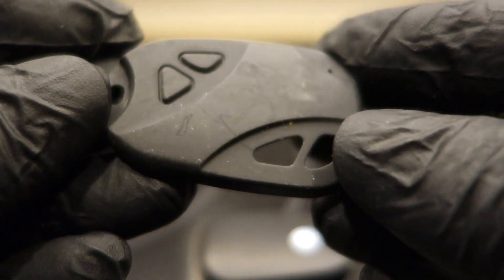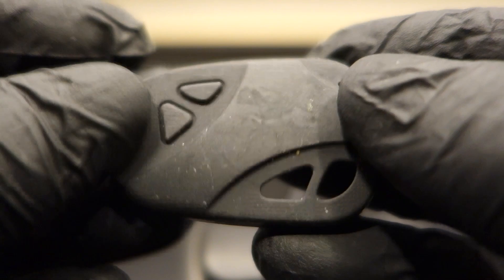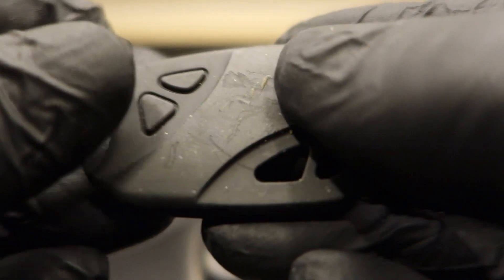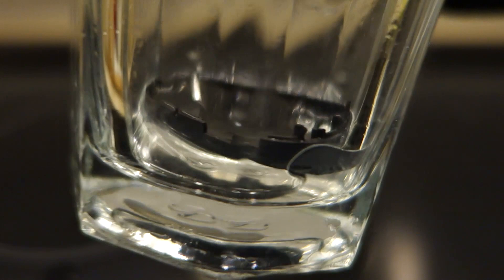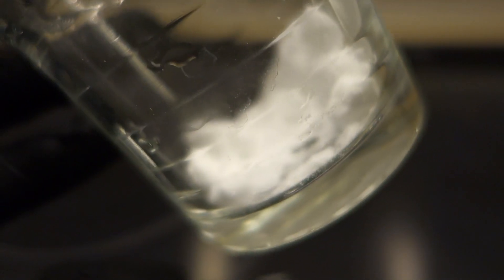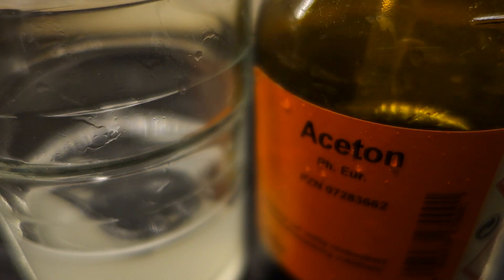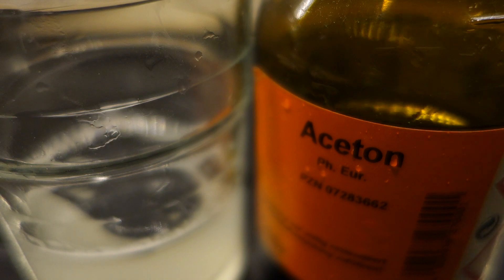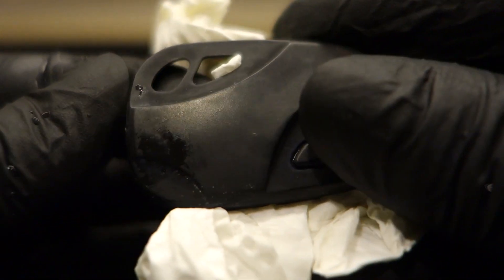how to remove sticky soft-touch plastic layer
since isopropanol or pure acetone or oil or wd-40 did not work for me i found out this will work , after some testing i would say pour the acetone first in the vinegar ..seems a bit faster than in the sodium carbonate (washing soda from supermarket, acetone from drug store)

doing this the reverse way -first in sodiumcarbonate and then vinegar results in a white layer so dont do this

1.) 10% vinegar and some drops acetone
2.) flush with water
3.) dissolve sodiumcarbonate in hot water and put in for 10min
4.) flush with water